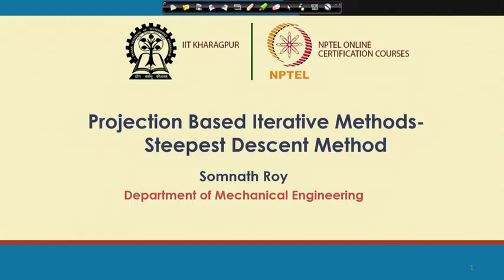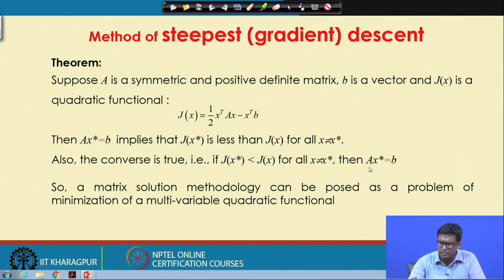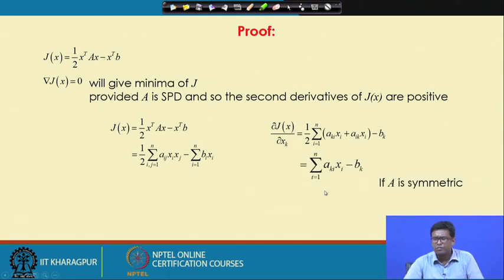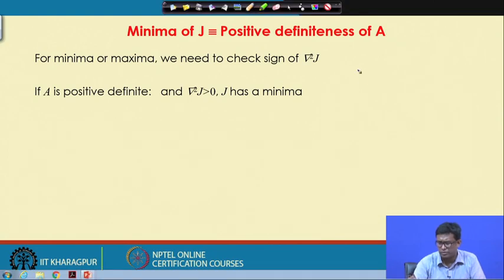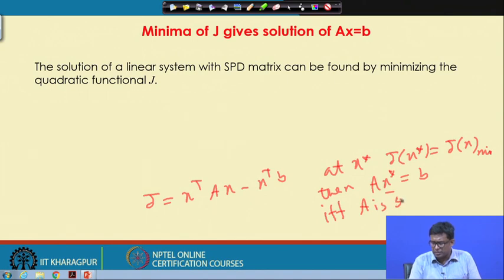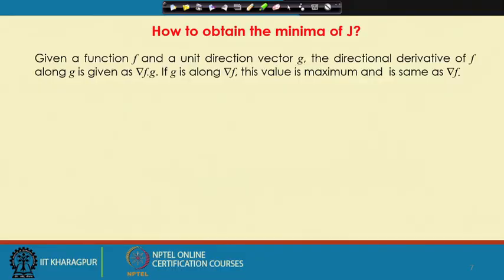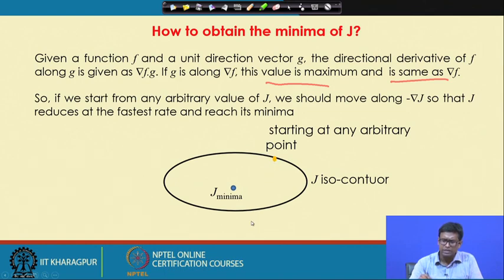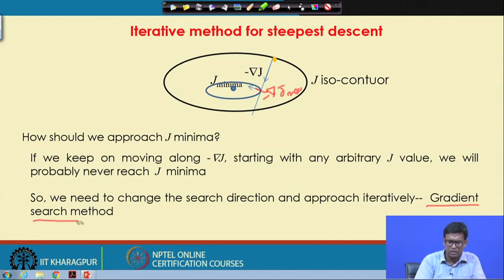Lecture 43: Introduction to Krylov subspace methods